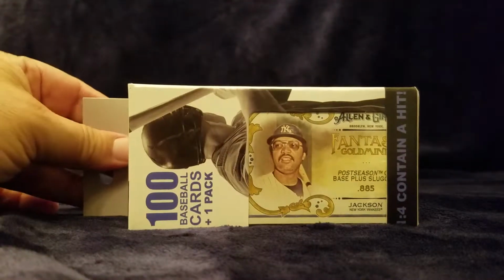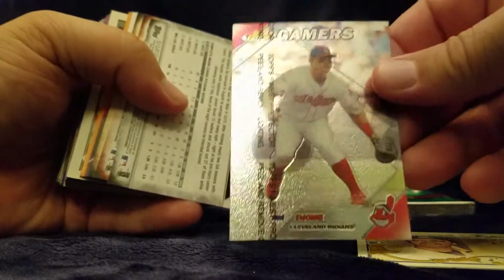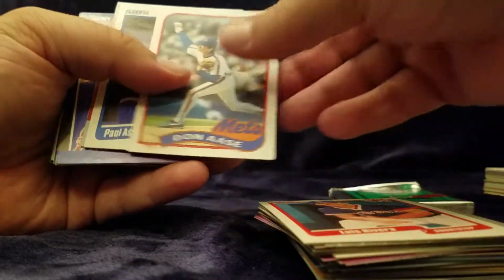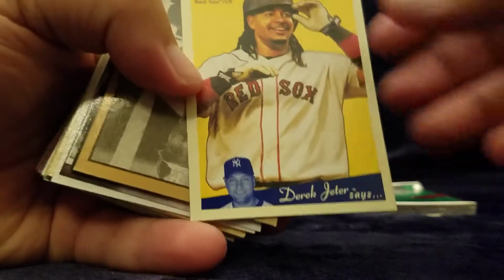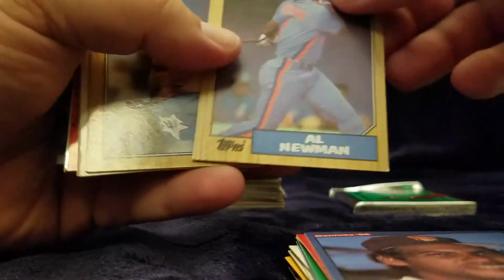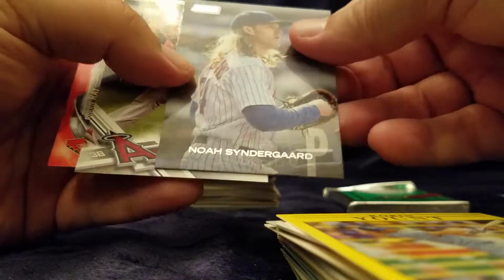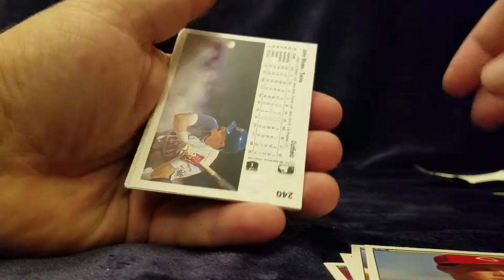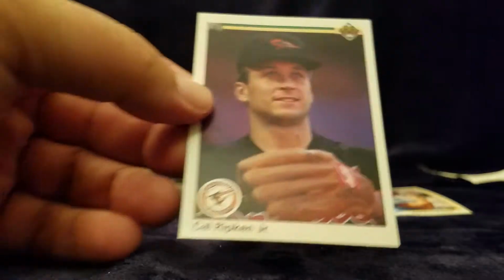Fairfield DELIGHTS! Episode #8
Another fun card chase from Fairfield!!